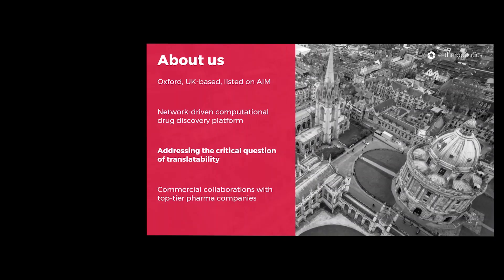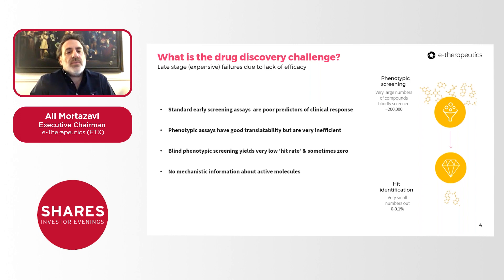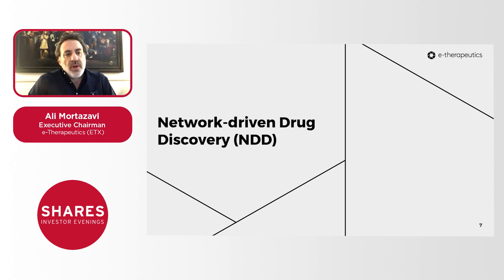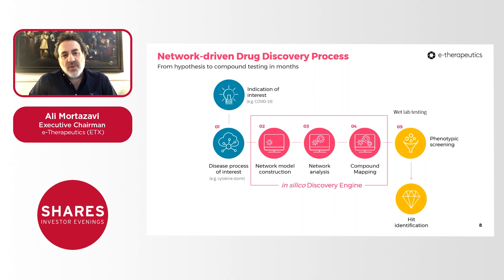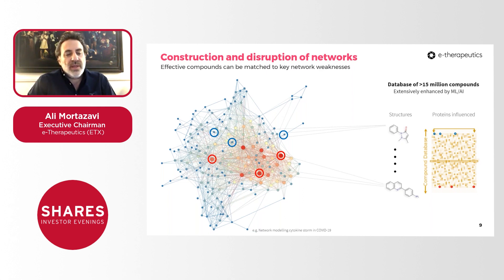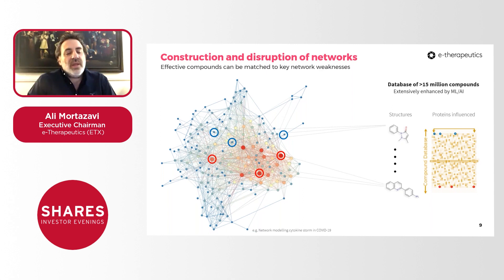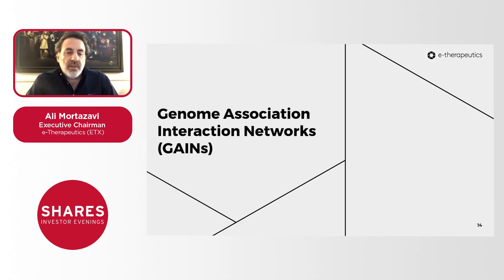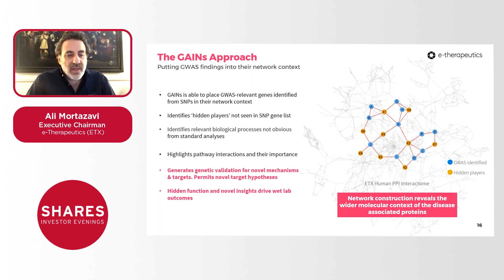e-Therapeutics (ETX) - Ali Mortazavi, Executive Chairman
e-Therapeutics (ETX) is a drug discovery company. The company's discovery platform is based on the network of pharmacology and chemical biology. e-Therapeutics operates in a segment of drug discovery and development.